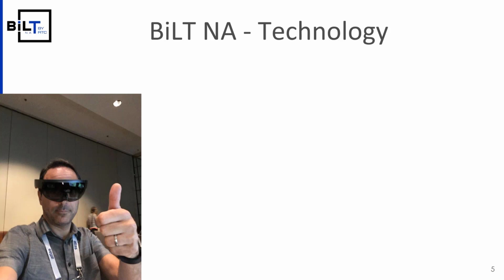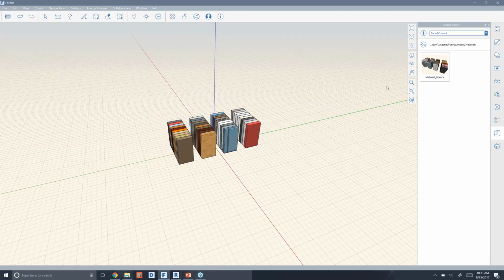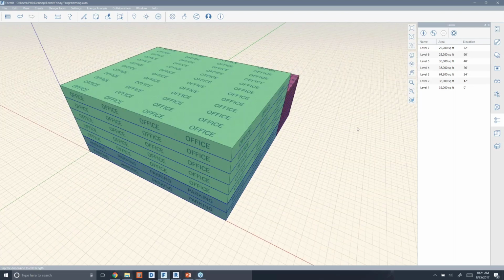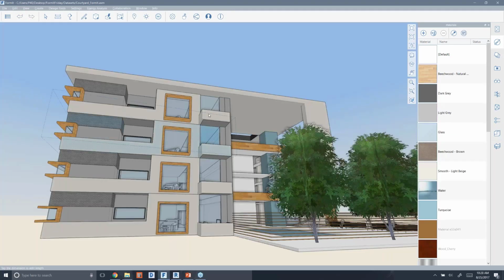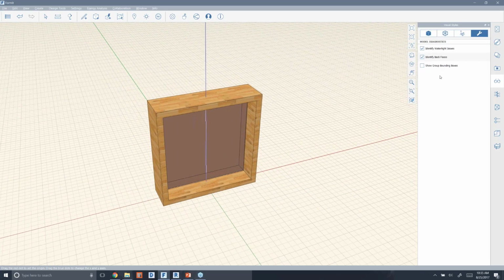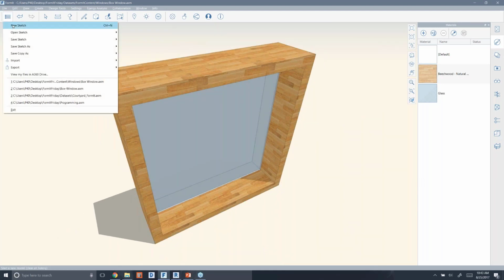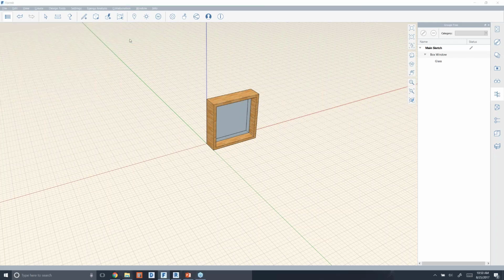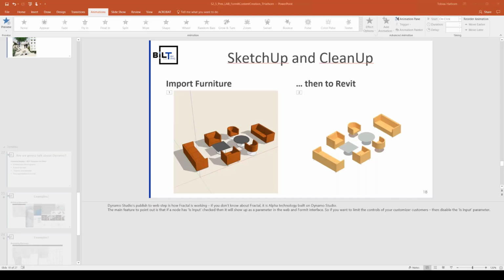FormIt Friday - Episode 26 - Content Creation for Design Models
Welcome back to the August 2017 episode in our FormIt Friday webinar series! Tobias re-presented his fantastic lab from the BiLT North America conference that occurred in Toronto earlier this summer. FormIt has a powerful Content Library for browsing and placing pre-made elements. Tobias covered how to source existing content from SketchUp, build and curate new content, and utilize it in your BIM process using Revit.